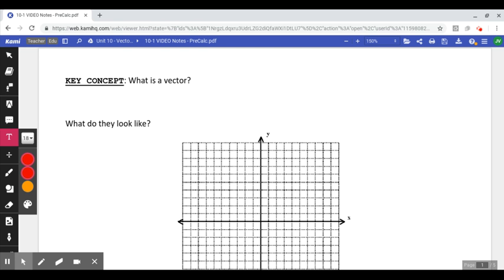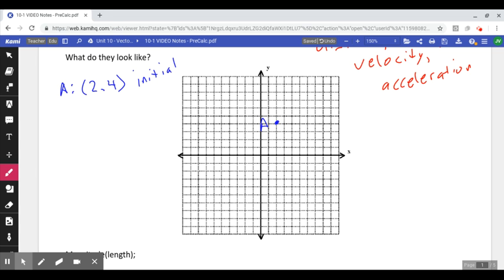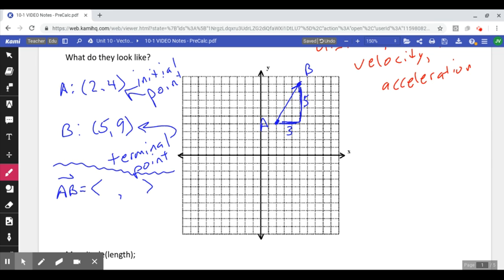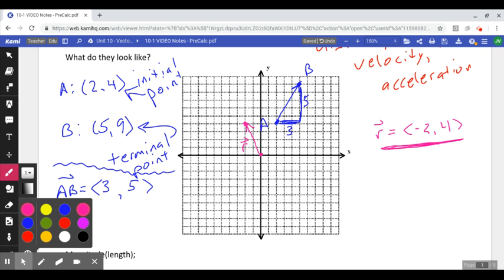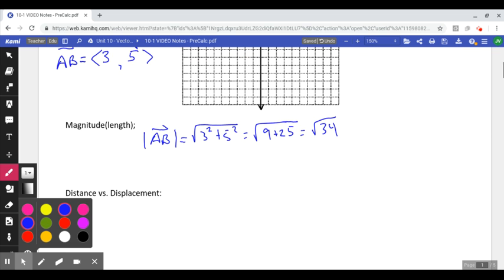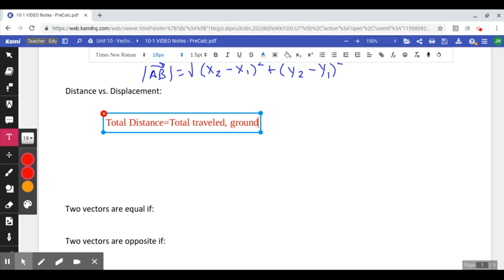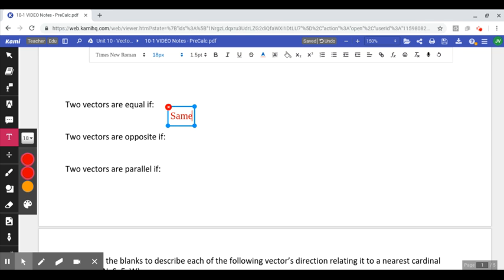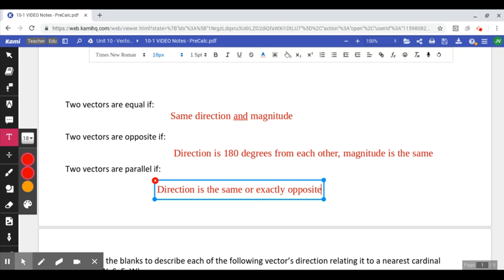10.1 Concept - PreCalc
10.1 Concept - PreCalc